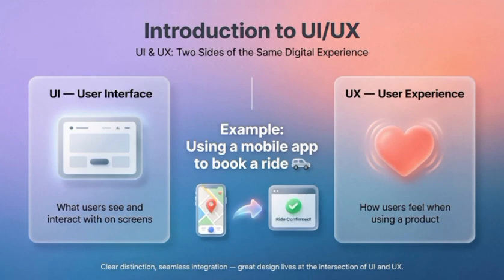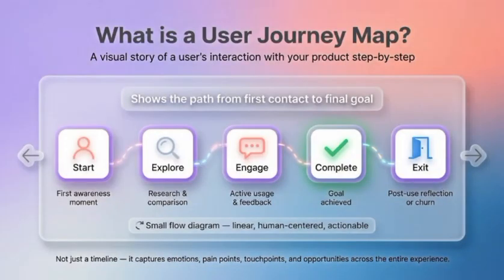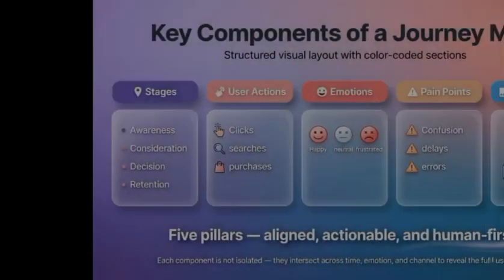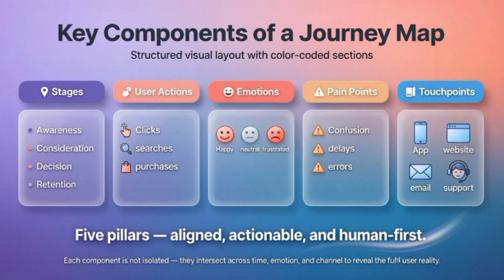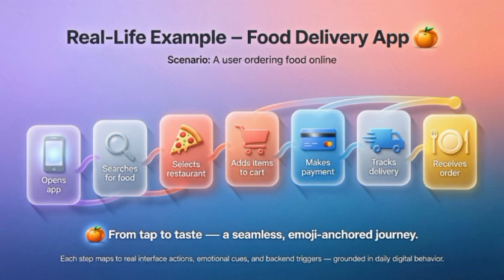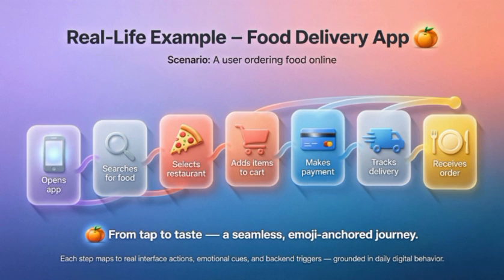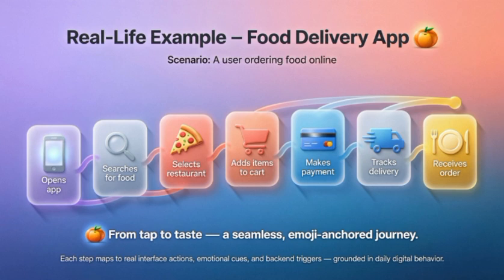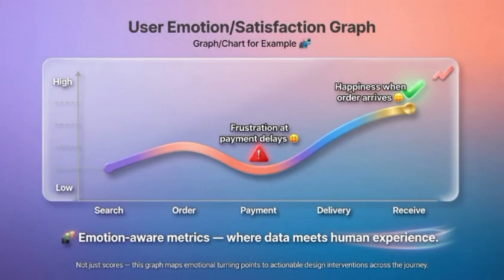Journey Map Video